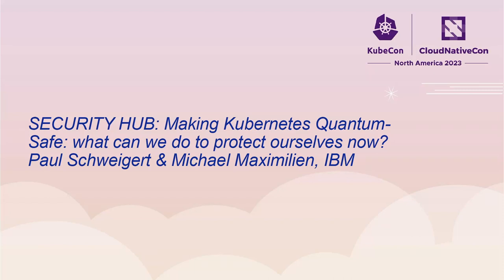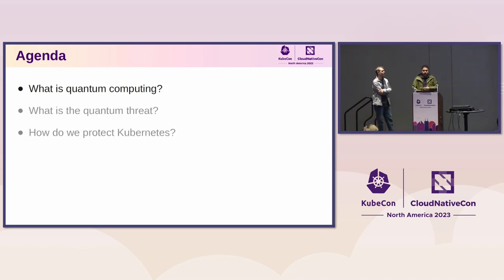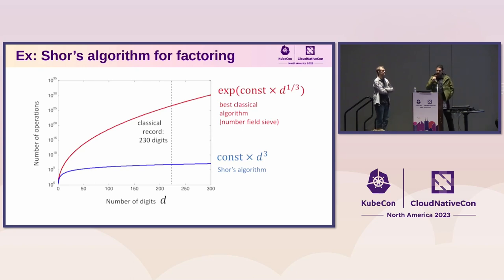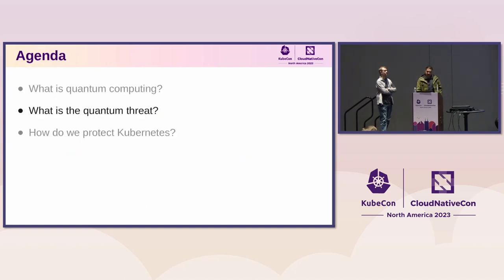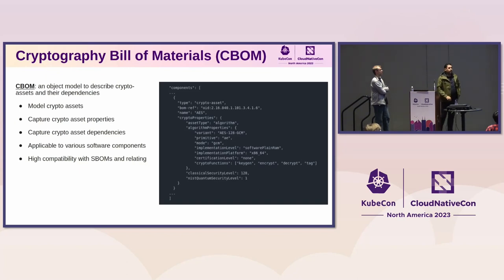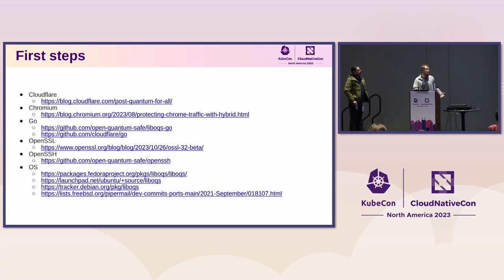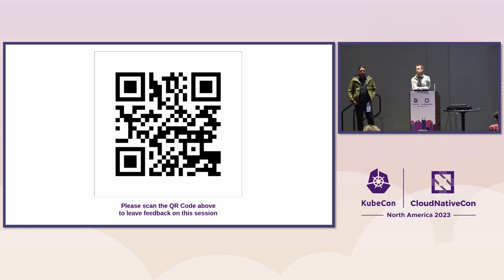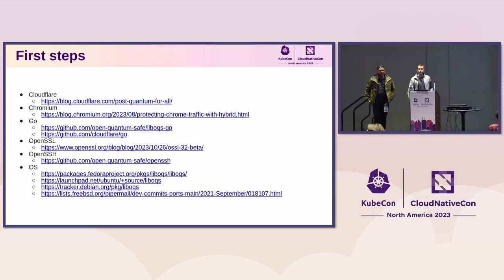SECURITY HUB: Making Kubernetes Quantum-Safe: What Can We Do... Paul Schweigert & Michael Maximilien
SECURITY HUB: Making Kubernetes Quantum-Safe: What Can We Do to Protect Ourselves Now? Paul Schweigert & Michael Maximilien, IBM

Cryptography provides security for many of the tasks we do online everyday, but quantum computers pose a unique threat to that security. Any data protected using classical encryption-–including private messages, banking details, confidential business information–-is at risk of falling into the wrong hands as quantum computers become more powerful. To protect against this threat, the cybersecurity community has created a suite of new quantum-safe encryption which the NIST has chosen as part of their post-quantum cryptographic standard. So, how do we adopt these tools and standards in Kubernetes? In this talk, Paul and Max will sketch the steps to safeguard Kubernetes against attacks on classical encryption using quantum-safe technologies. By the end of the talk, listeners will have a strong understanding of the need for quantum-safe cryptography, the work being done in the open source community, and steps operators and developers can take now to enhance the security of their clusters.